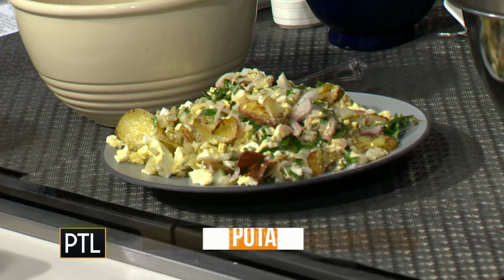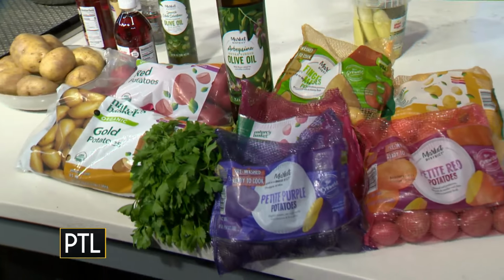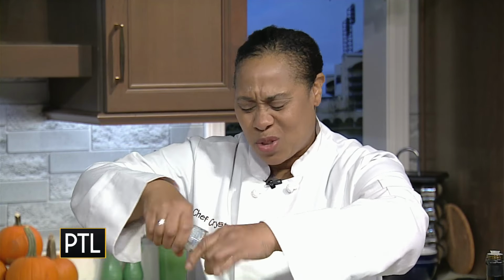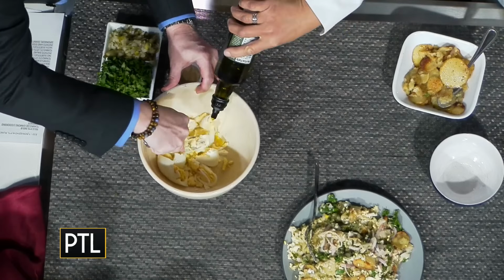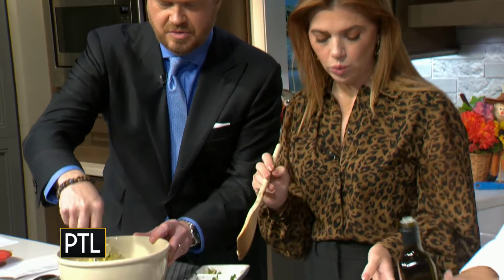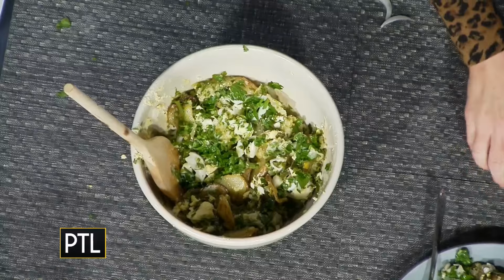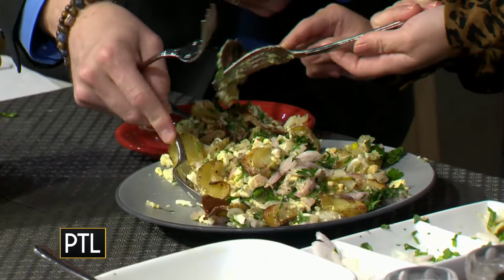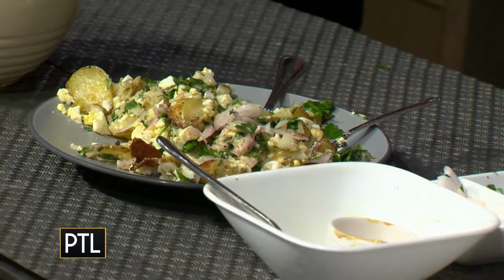Creating a different kind of potato side dish | Cooking Corner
Chef Crystal Baldwin, from Giant Eagle, joined us for another edition of the Cooking Corner. Today, we made a roasted potato and egg salad.